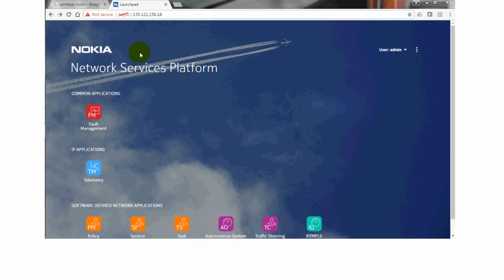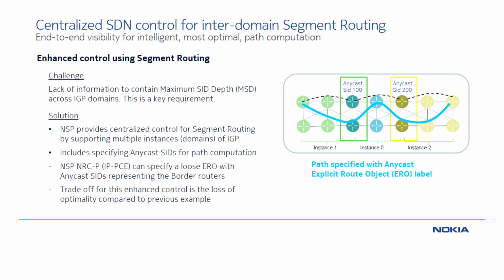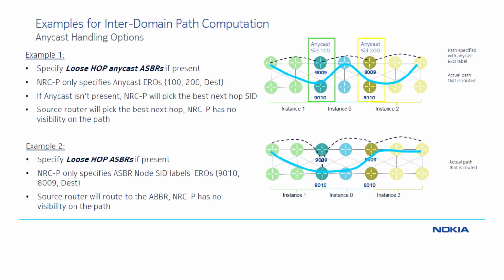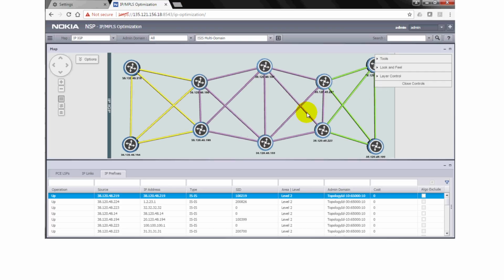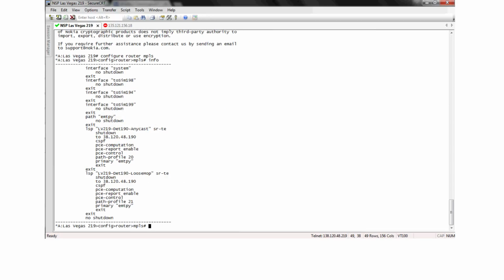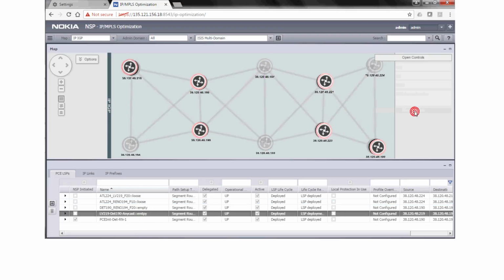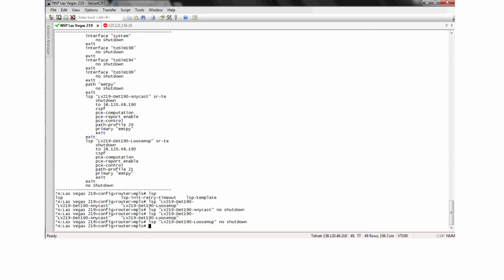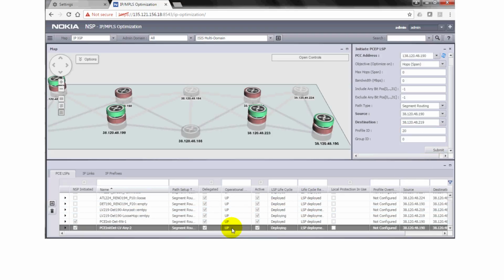Nokia NSP:Centralized SDN control across inter-domain routing (Extended)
Anand Raj, Product Manager – Network Services Platform (NSP), demonstrates two use cases for centralized PCE based path computation and optimization across multiple IGP instances (inter-domain SR/RSVP TE). Nokia NSP is used to compute inter-domain paths with an end-to-end Explicit Route Object (ERO) specified in one example, and for a second example, for computing a segment routed path with a loose ERO and Anycast SIDs representing Border routers. For more information please visit the Nokia Network Services Platform (NSP)